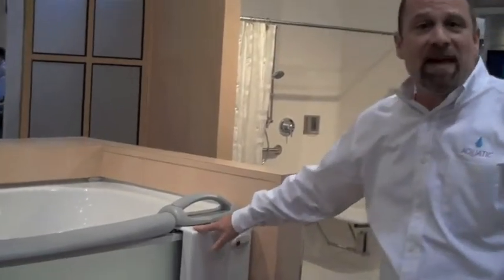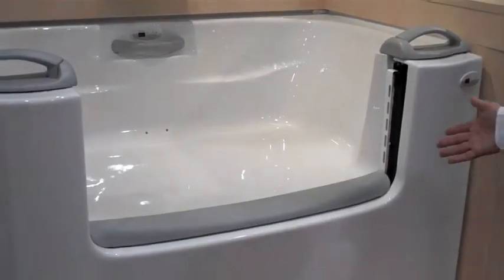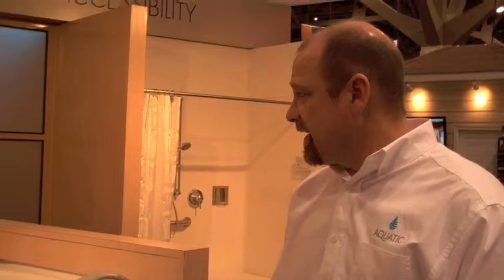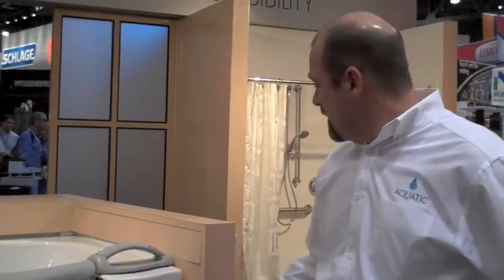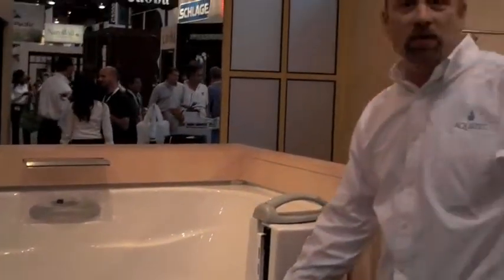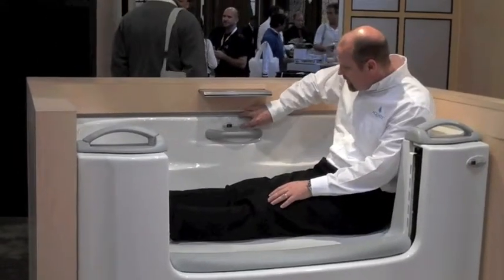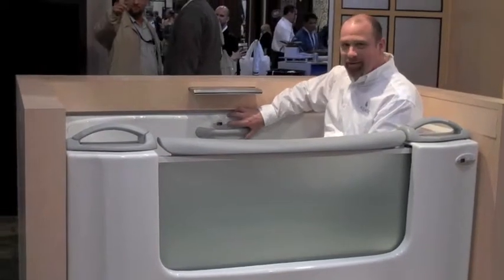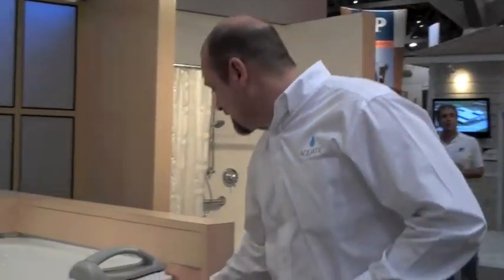Jetted Tubs, Luxury Bath, and Walk in Bathtubs from Aquatic Whirlpools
Kleber and Associates discover the latest in custom tub design at the 2010 International Builders Show in Las Vegas.  If you're concerned about tub safety, then an easy access tub like walk-in tubs might be the way to go.  See how you can design an accessible bathroom for your house that includes a luxury tub with quick drain action.